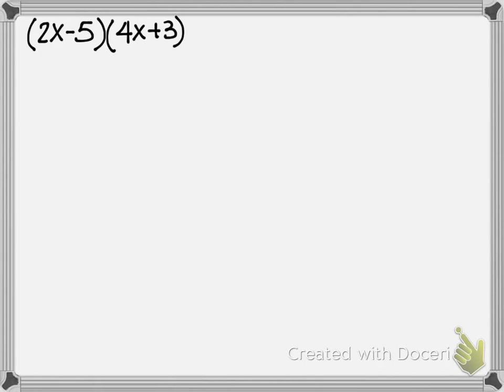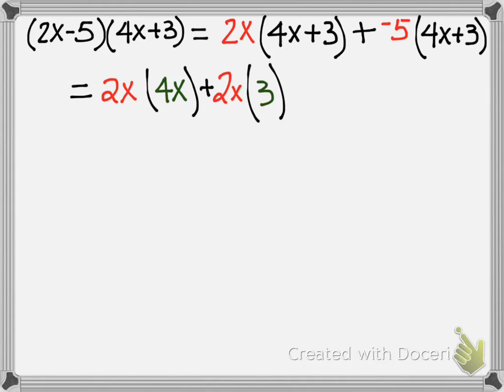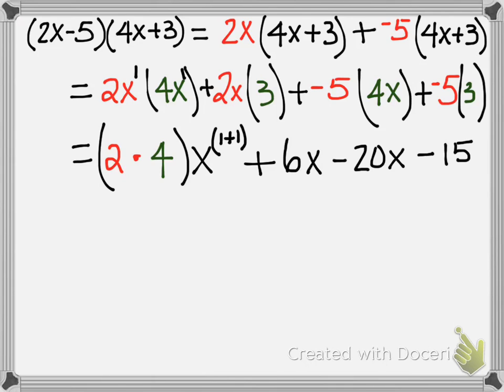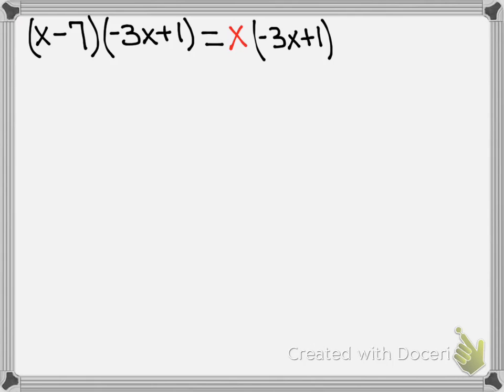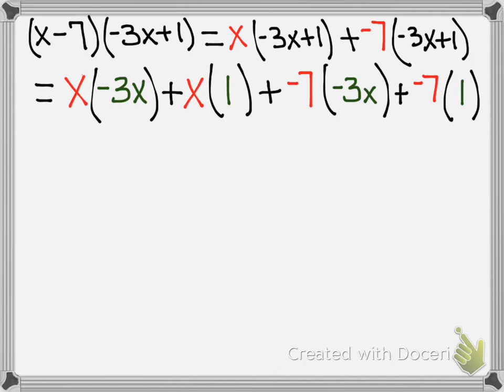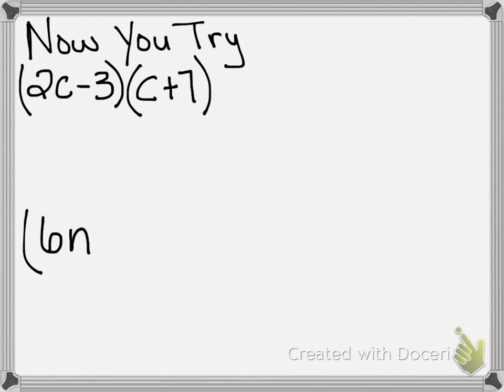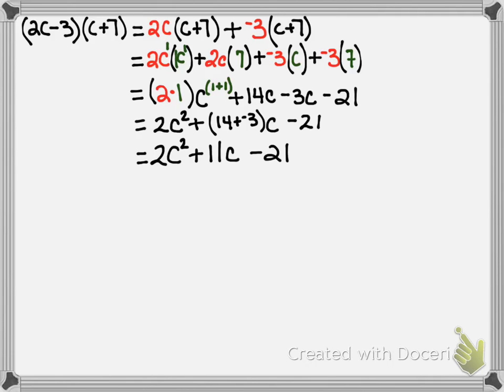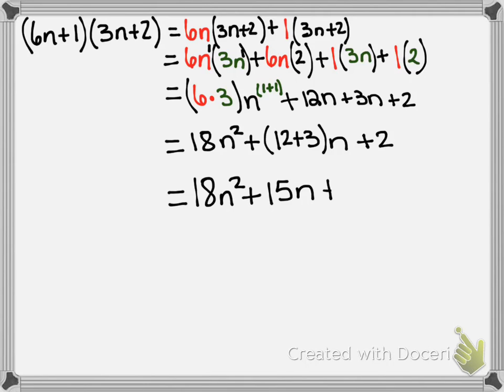Distrbutive property explained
This video is to shed light on the proper implementation of the distributive property and assess the students understanding.